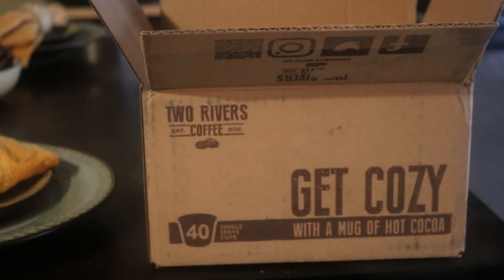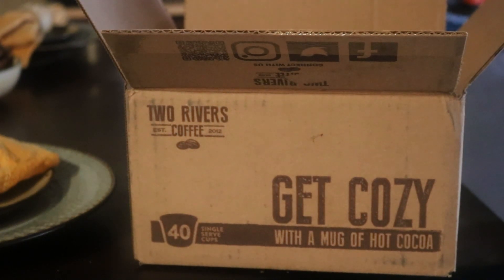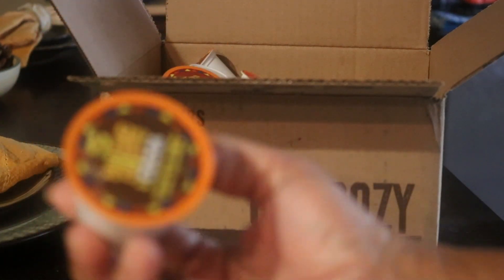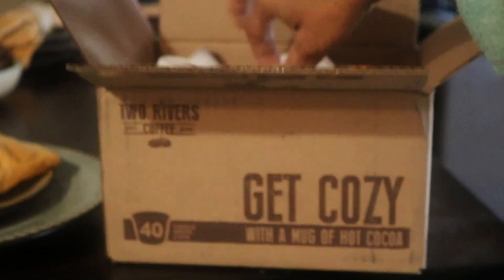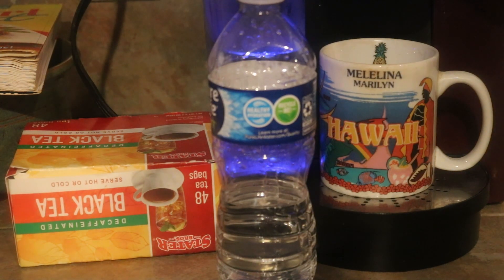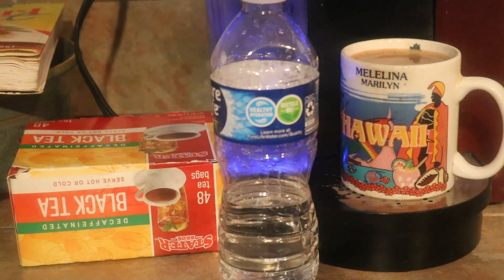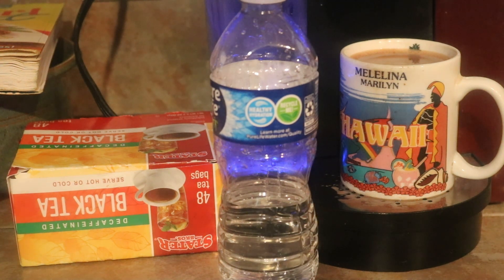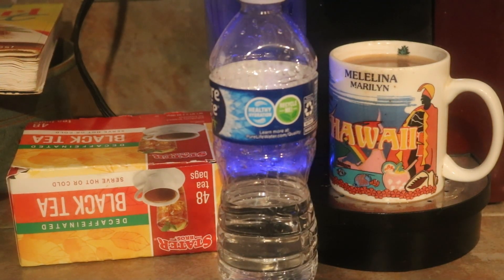Two Rivers Hot Chocolate Review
I received 40 Hot Chocolate Pod Samplers with different flavors. Sugar Babies flavor was chosen to review.